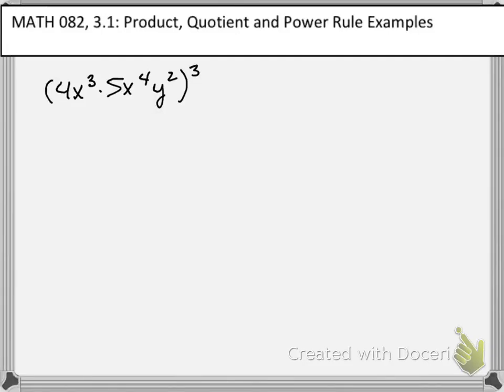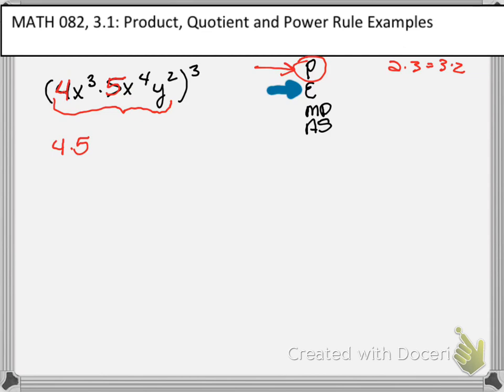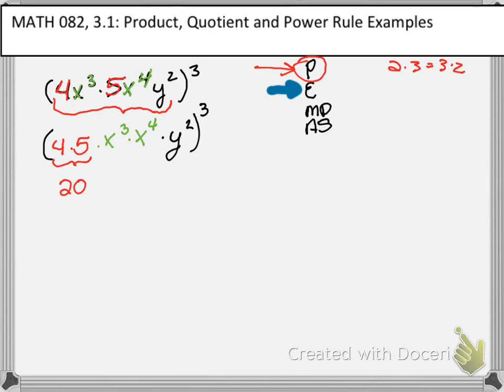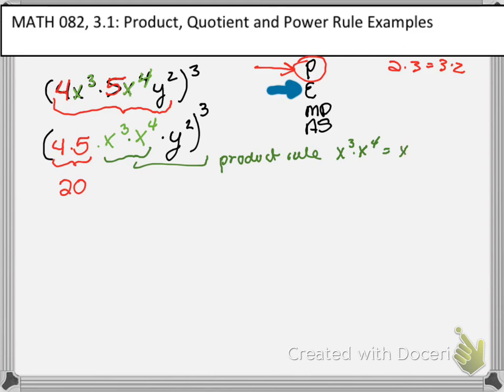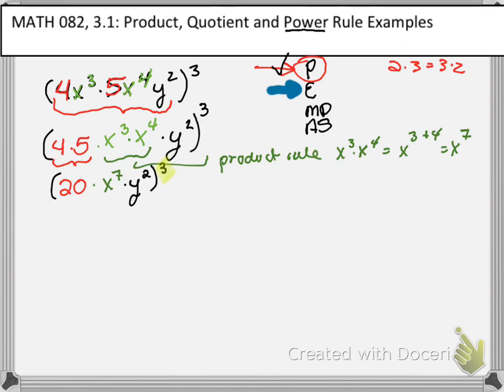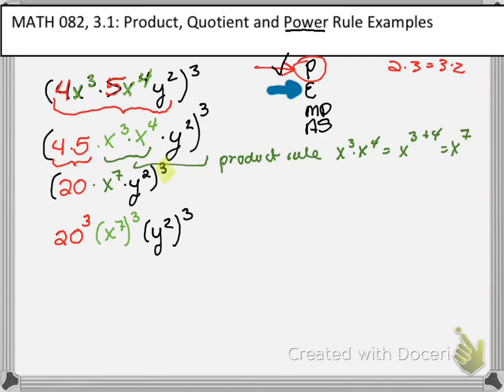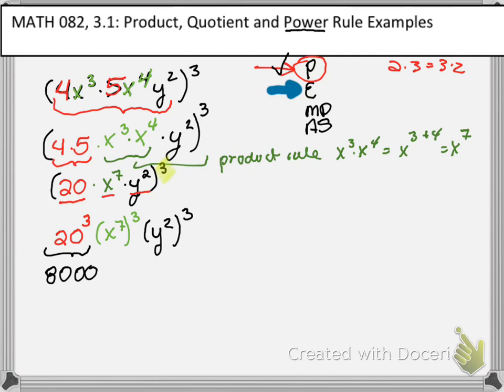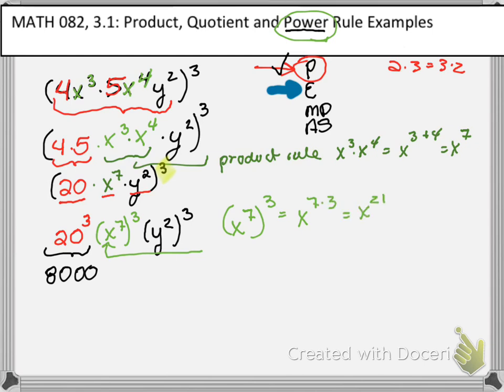math 082 3.1 example 1